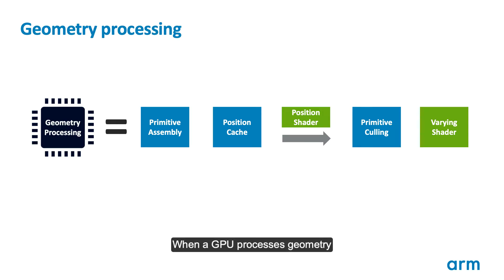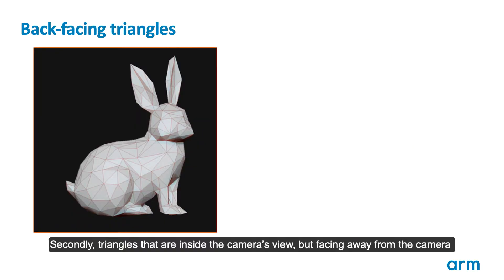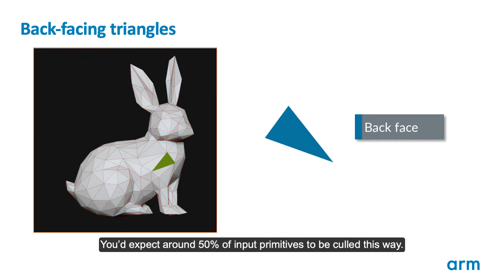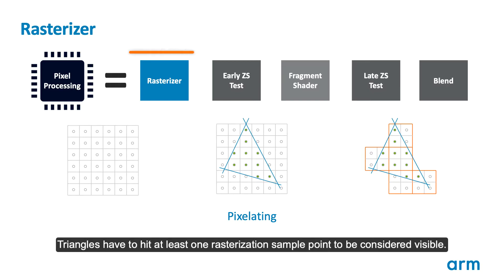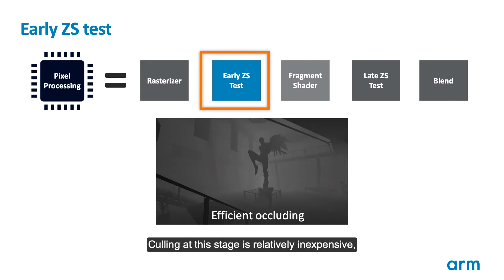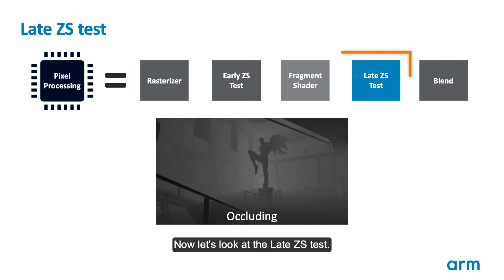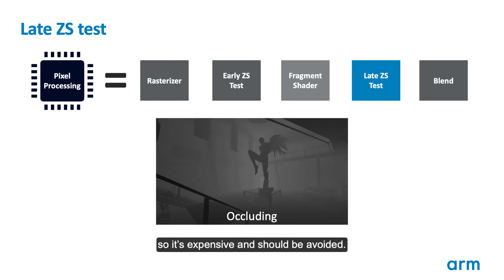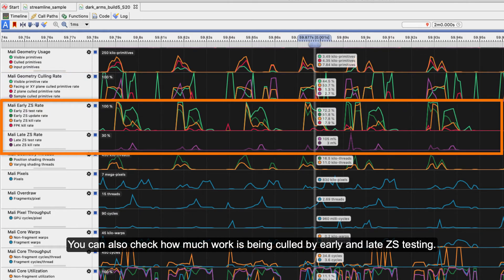Culling explained | Graphics and Gaming Tips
In the eight of our twelve part series, we explain the different kinds of culling and their impact on performance on mobile.

Arm Mobile Studio is a free-to-use performance analysis tool suite that analyzes the game performance profile to help you identify bottlenecks on the GPU or CPU.